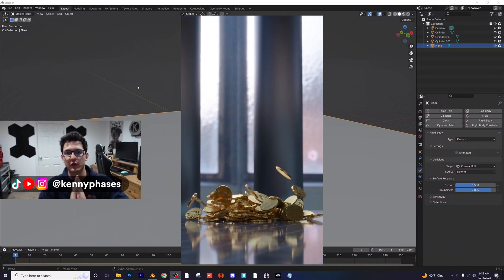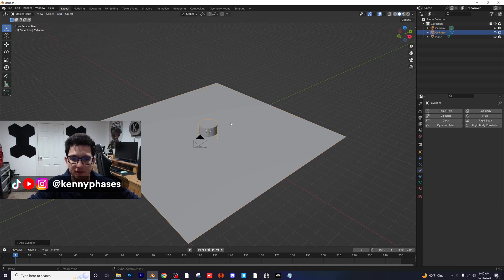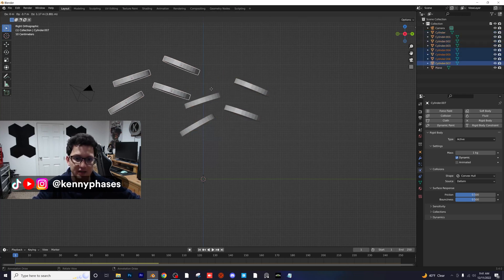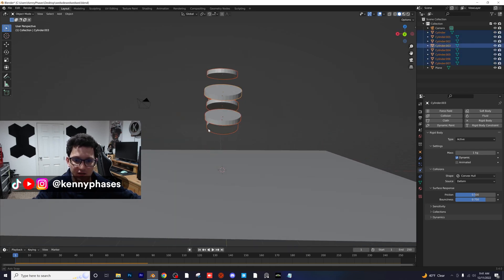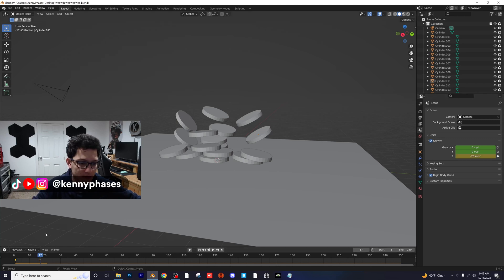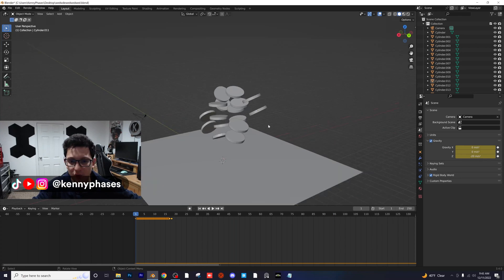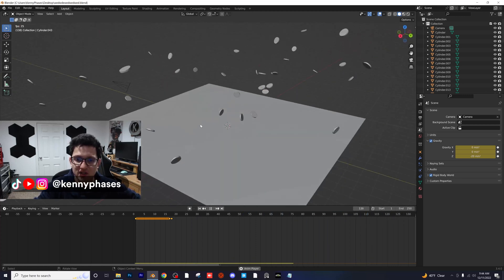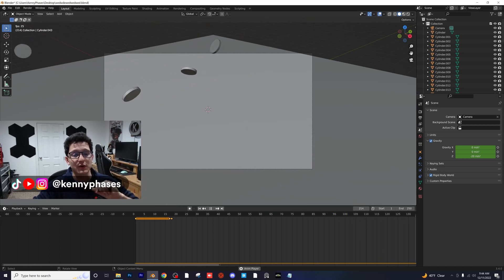HOW TO make SLOW MOTION Gravity | Blender3D Tutorial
“How to make slow motion gravity”. Blender 3d.